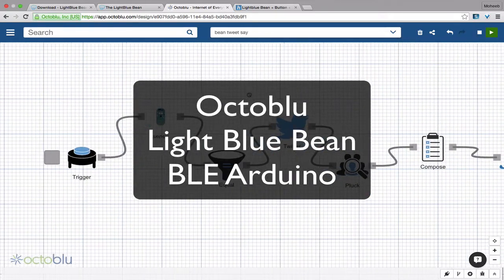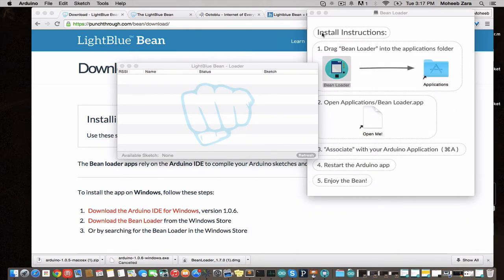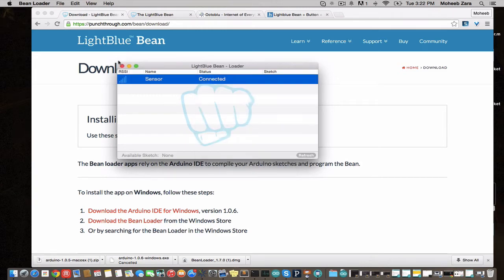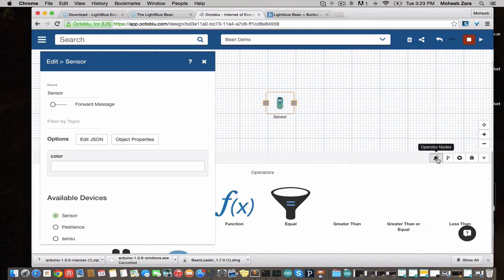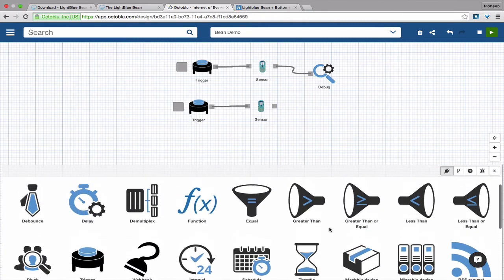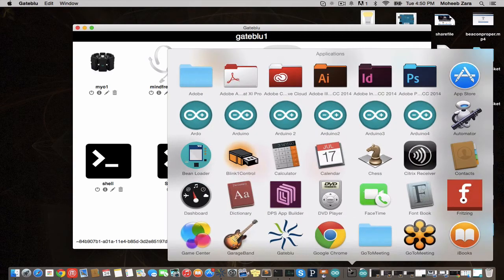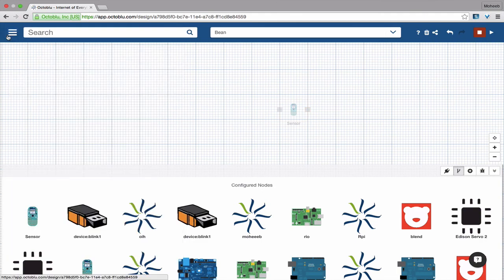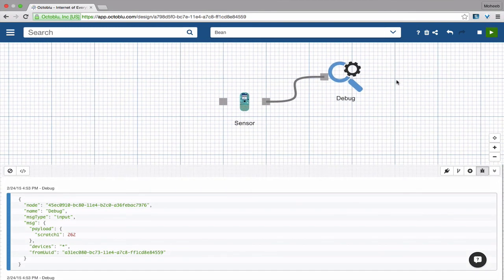Octoblu + Light Blue Bean BLE Arduino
Connect a PunchThrough Light Blue Bean to Octoblu!